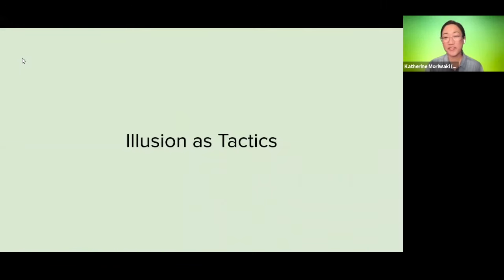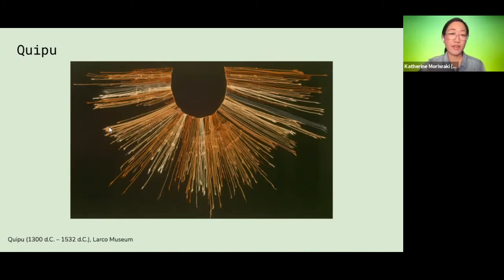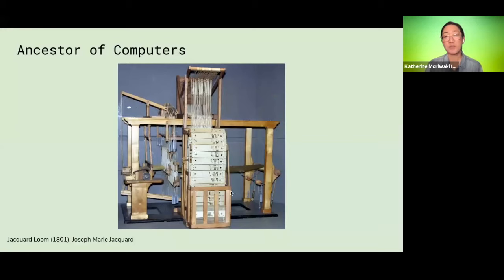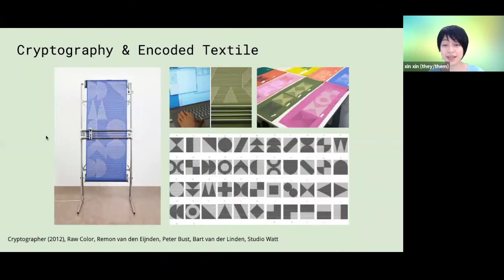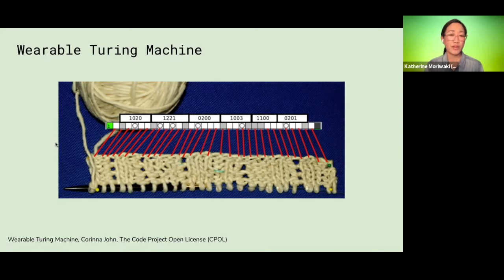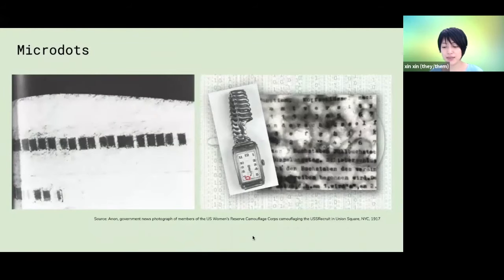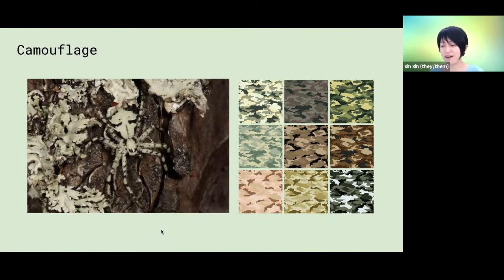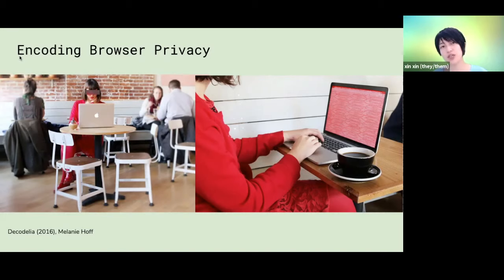Critical Computation 5: Illusion as Tactics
CC Lecture 5 Notes

Please see the notes included in this description for links to references and projects mentioned. Each references will have a time stamp between brackets [  ] and will have URLS. Any corrections are also included in notes.
[0:42]

[1:11]
[2:05]
Gee's Bend's "eye-poppingly gorgeous" quilts, wrote New York Times art critic Michael Kimmelman, "turn out to be some of the most miraculous works of modern art America has produced. Imagine Matisse and Klee (if you think I'm wildly exaggerating, see the show), arising not from rarefied Europe, but from the caramel soil of the rural South."
Gee’s Bend Quilters:
[3:25]
Image credit: Catherine Weetman CC 3.0
[4:19]
[5:53]
Irene Posch & Ebru Kurbak
[7:15]
Further browsing:
Charles Babbage was inspired by the Jacquard Loom when creating the Analytical Engine
[8:40]
[11:20]
Guillermo Bert
[12:44]
[13:39]
Crypto Knitting:
[15:03]
[16:17]
"The global pandemic has spawned new forms of activism – and they’re flourishing"
[18:13]
[19:34]
My Patterned Security Envelope Collection”, 2012, Cotton & Flax, Erin Dollar
[20:27]
[21:25]
[22:25]
[23:15]
[24:25]
[26:24]
Alexander Reben,  4QR.xyz
[28:23]
[29:42]